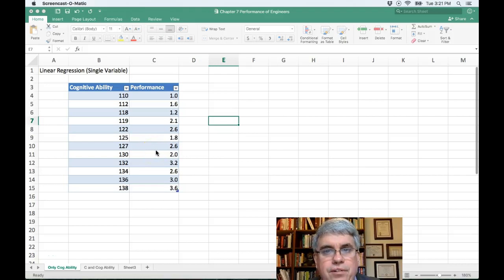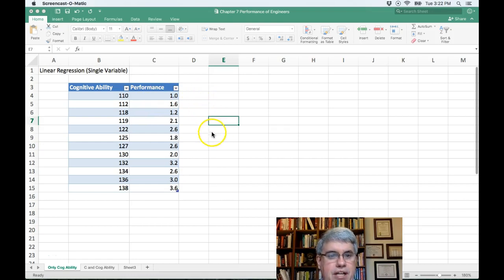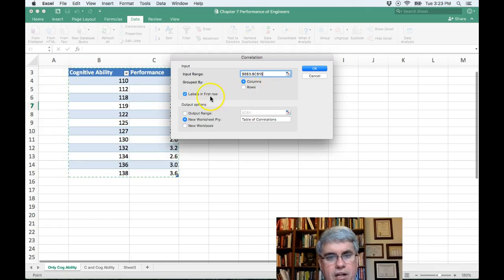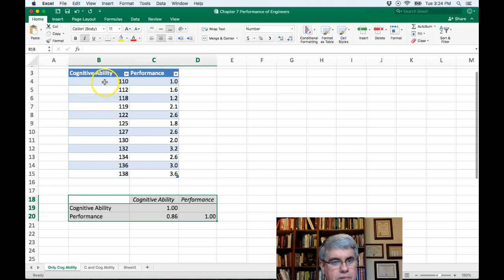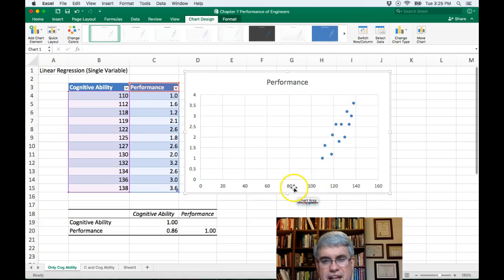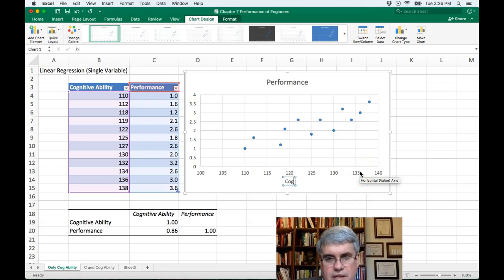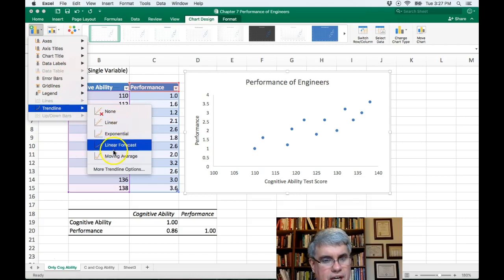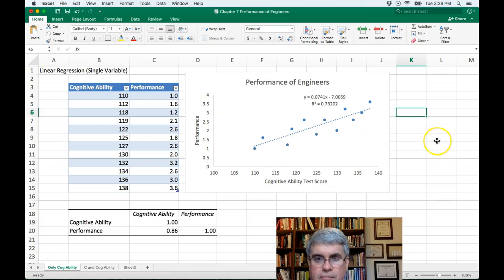How to do Simple Linear Regression in Excel 2016 for Mac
How to do Simple Linear Regression in Excel 2016 for Mac with scatterplots.